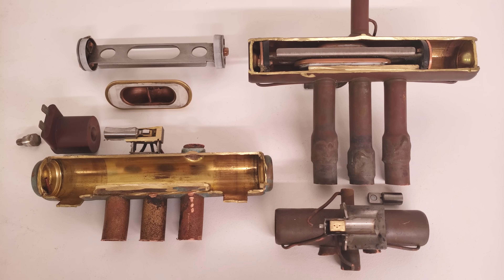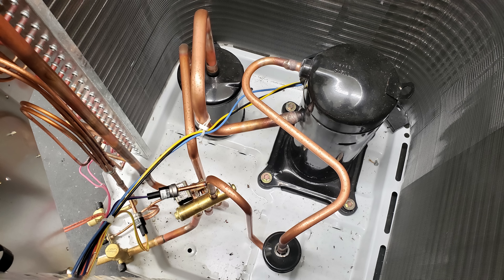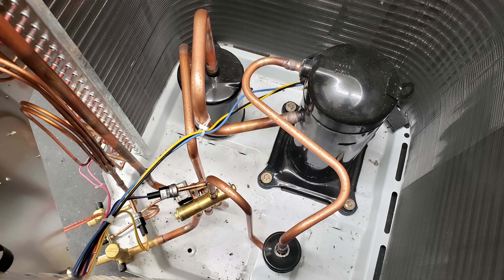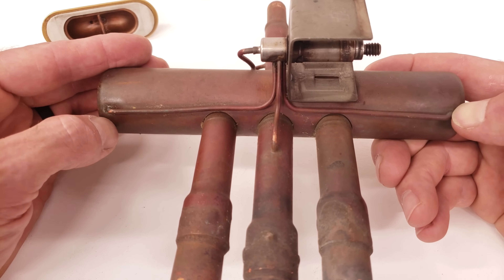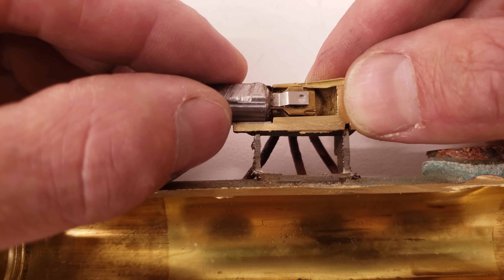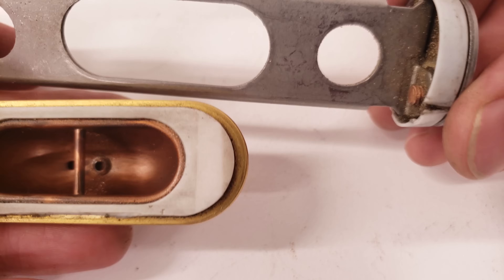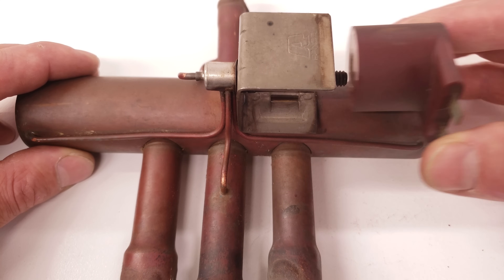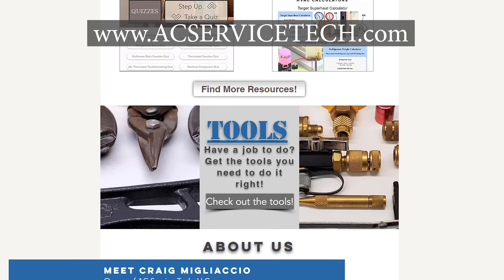How the REVERSING VALVE Works in a Heat Pump! HVAC Training!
In this HVAC Training Video, I show How the Reversing Valve Works on a Heat Pump for Heating and Air Conditioning. I show each component on the inside as well as the pilot valve operation, tubing pathways, and troubleshooting. Supervision is needed by a licensed HVACR Tech while performing tasks as Experience and Apprenticeship garners Wisdom and Safety.